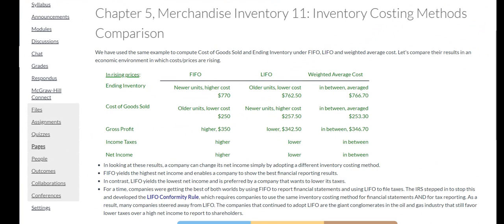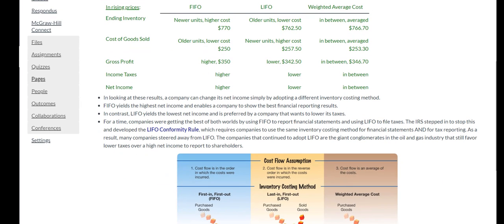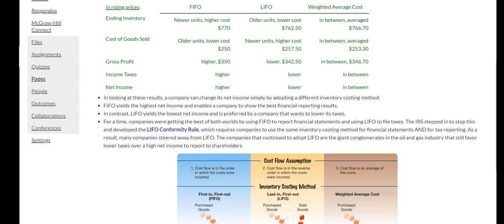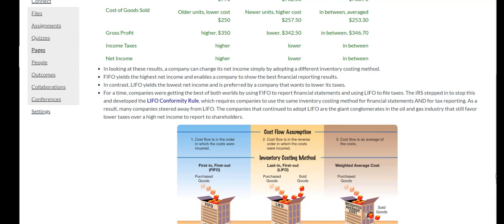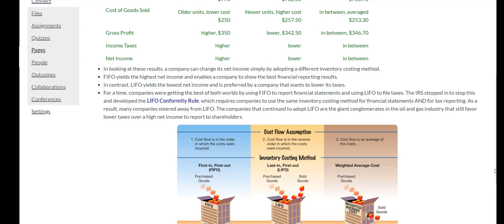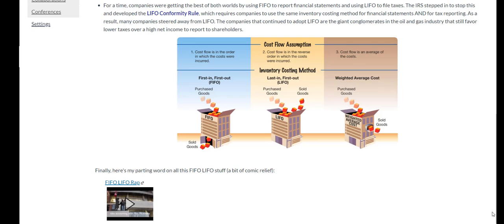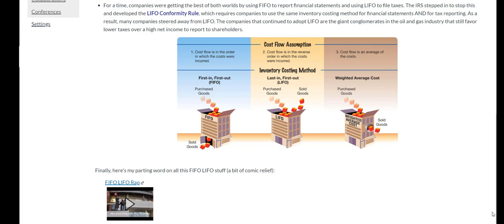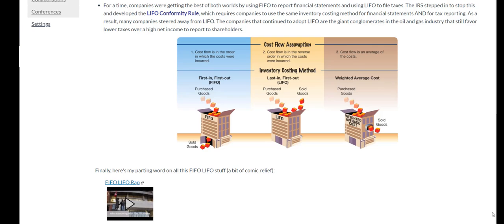Ch 05 Merchandise Inventory Part 14 Comparison of Inventory Costing Methods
This video compares the different methods of inventory costing methods and their effect on an entity's financial statements.